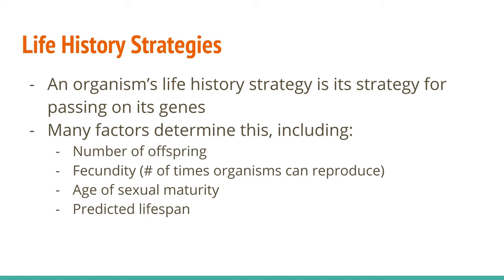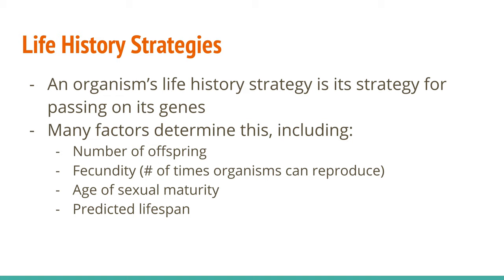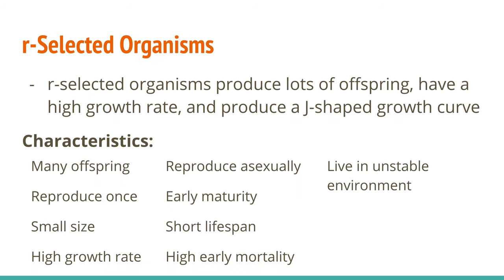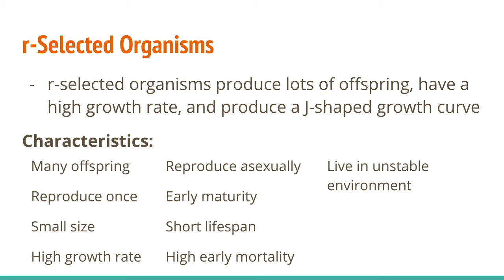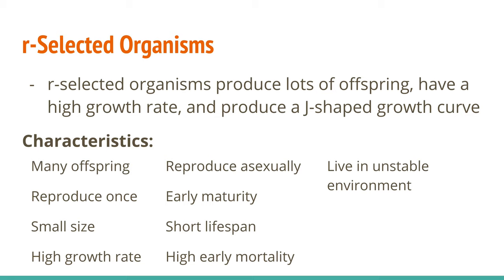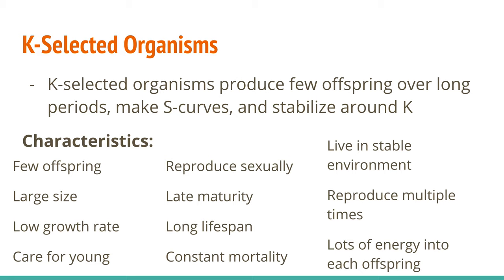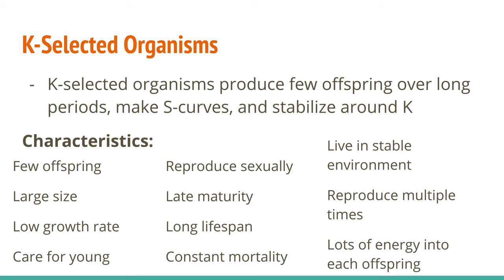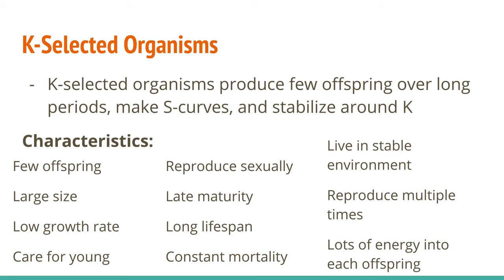Bio 30 9.2.3 Life History Strategies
What traits predict growth patterns?